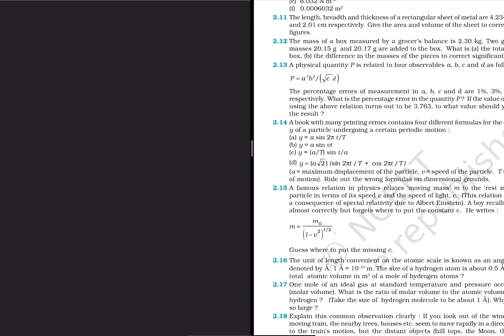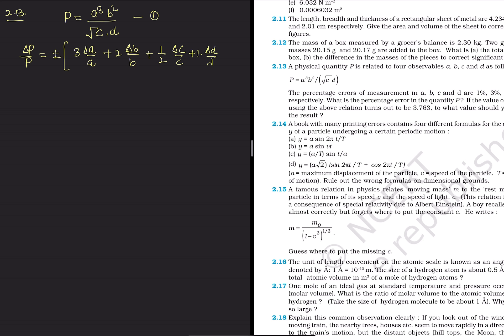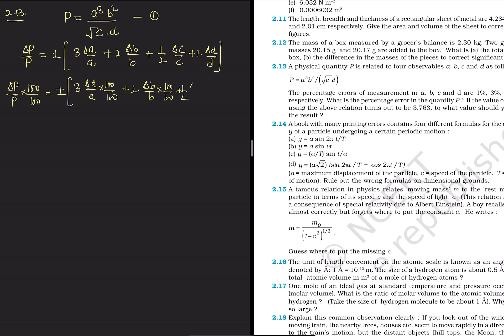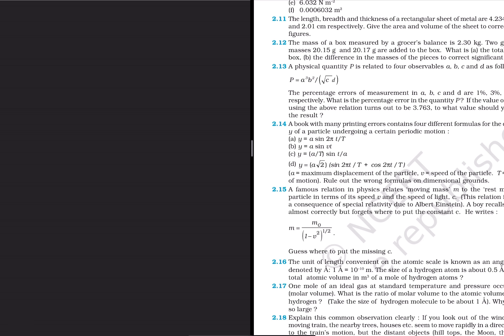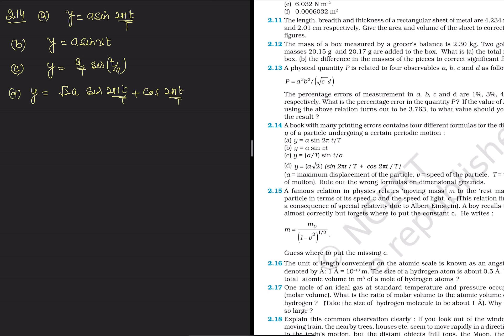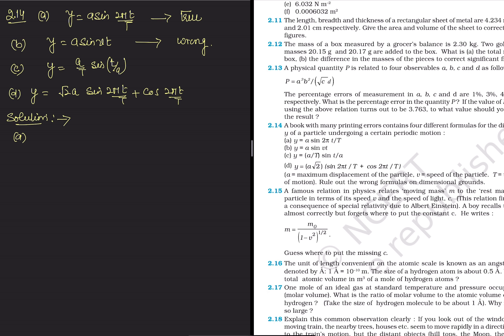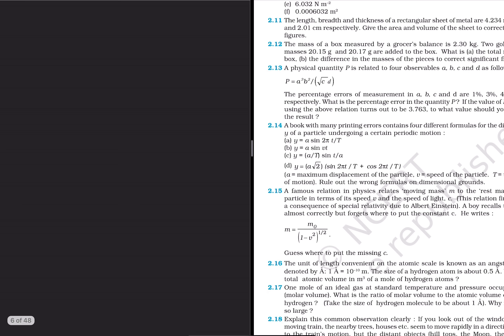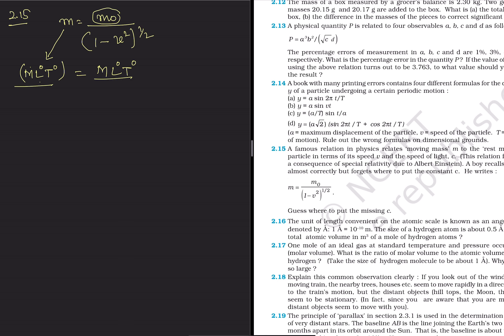NCERT Exercise 2.1, Question No 2.13 and 2.16